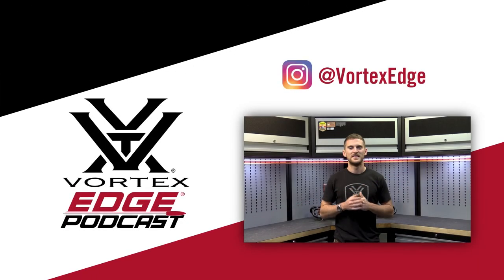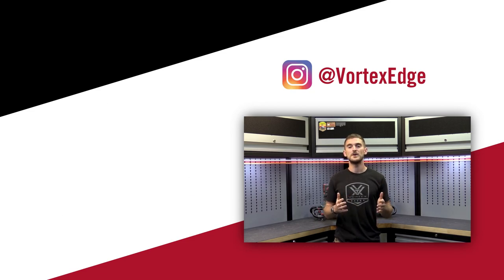Ep. 6 | New to NODS - NODS vs Thermal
The world of night vision is nothing short of incredibly cool... And complicated... The good news is we have people like Instructor Mike who have dedicated themselves to figuring it all out and presenting it in a way that makes sense to those who are just beginning to scratch the surface. In this episode of our "New to NODS" series, Mike talks about the differences between traditional analog or "i-squared" night vision and thermal. What are the key differences, pro's and con's of each system, and what would be best for you to go out and purchase as your first big investment in night vision and technological sighting devices?

Got a topic you'd like to hear one of the Vortex Edge instructors speak to?